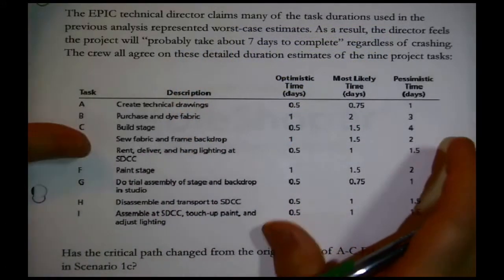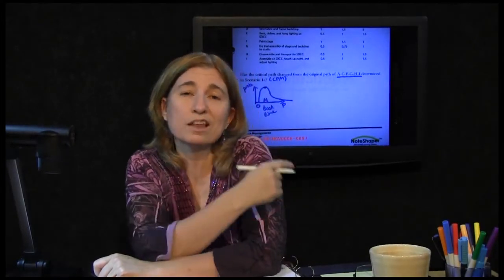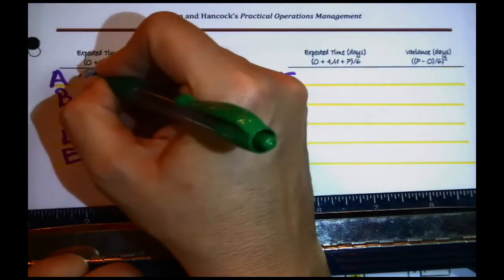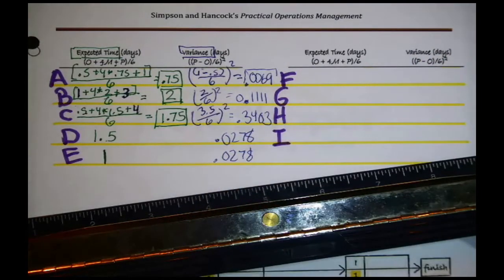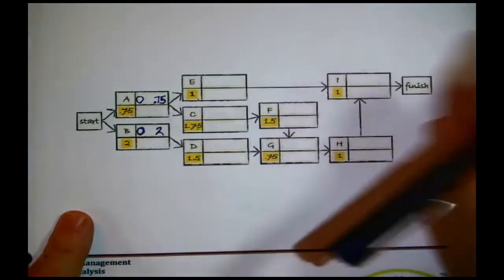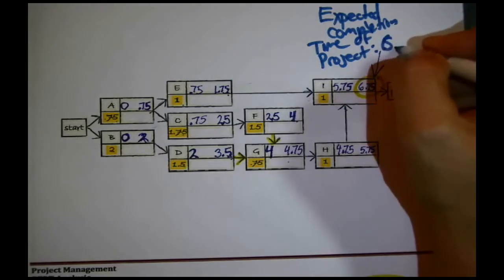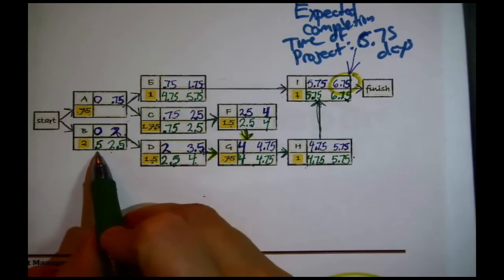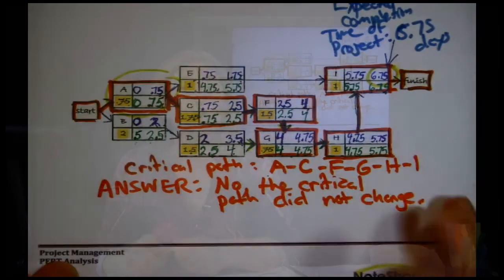Practical Operations Management, Ch 7 Project Management, In Chapter Scenario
Download the Note Frame from noteshaper.com Practical Operations Management 2nd Edition, Chapter 7, Project Management, In Chapter Scenario 3a.